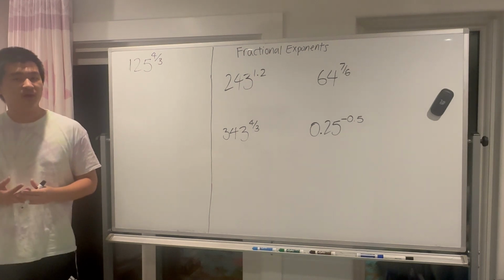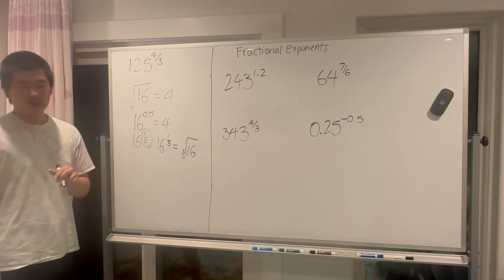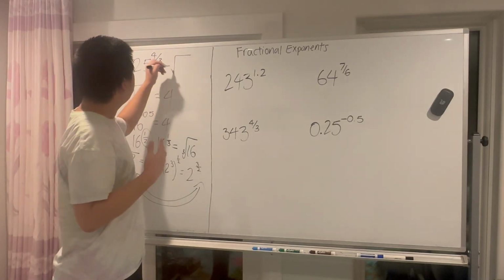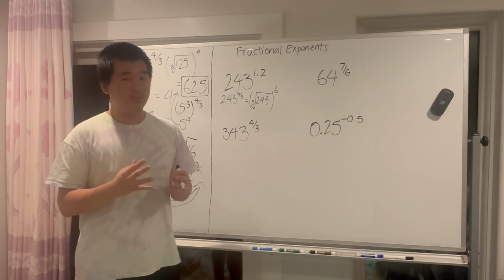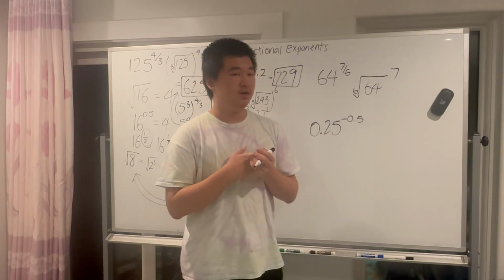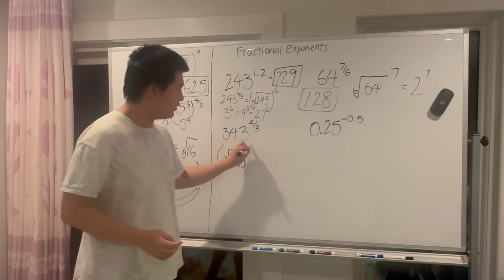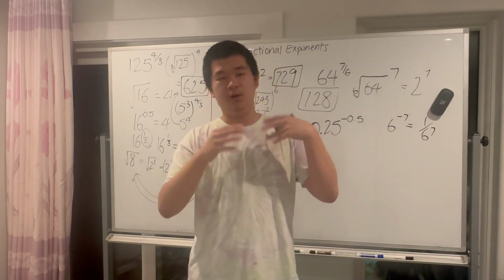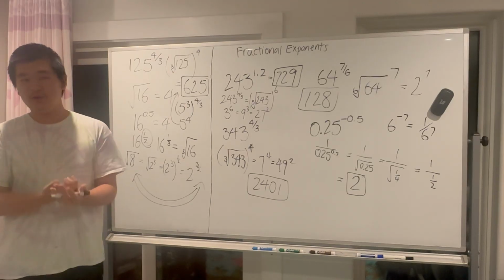Number Sense 6.4: Compute fractional exponents INSTANTLY!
Hi everyone! In this video we cover fractional exponents--what they are, and how we can simplify them easily in our heads!